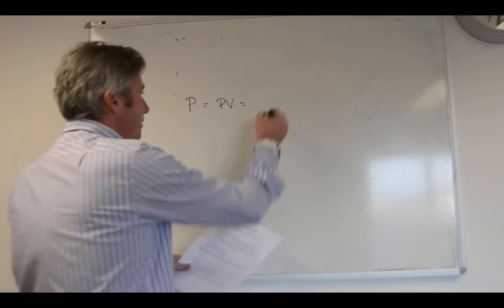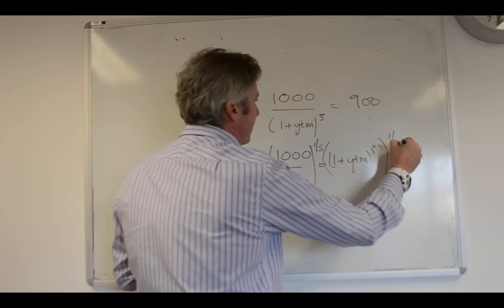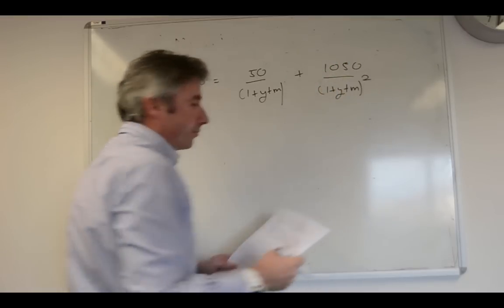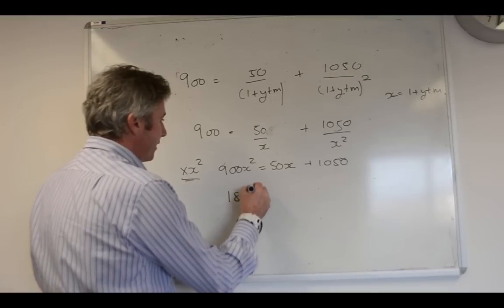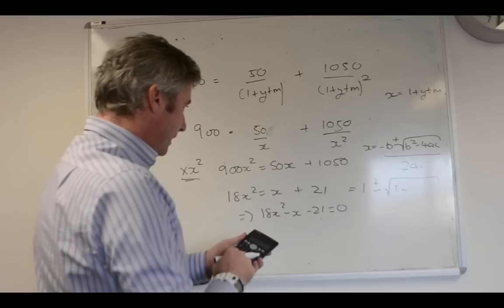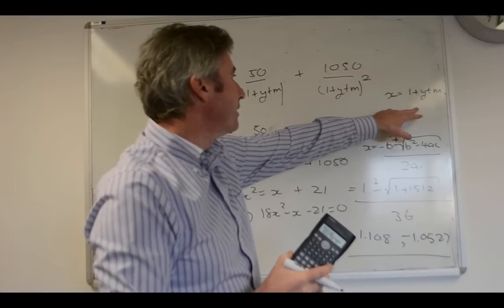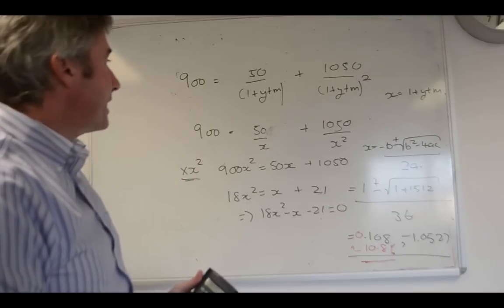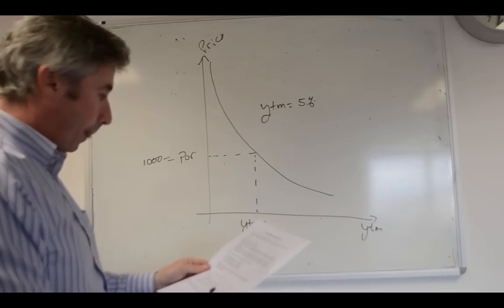ACFI204 WORKSHOP 3 QN3